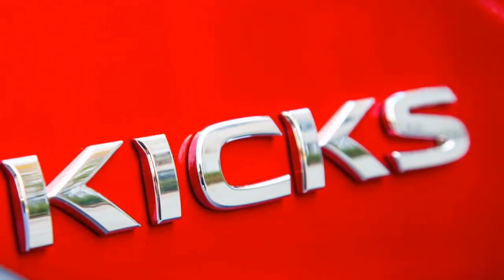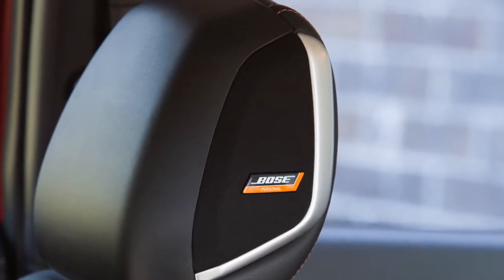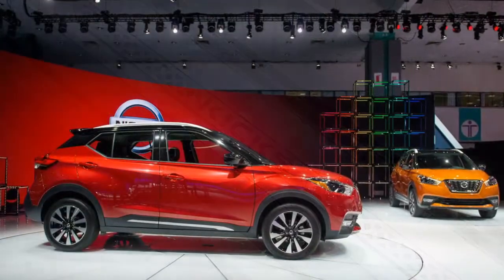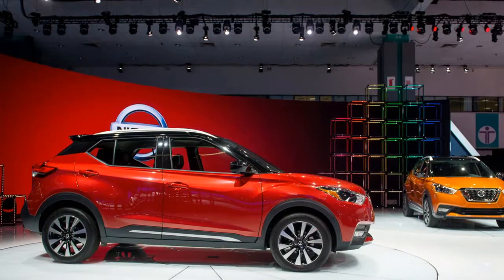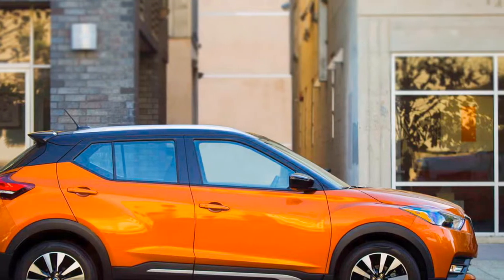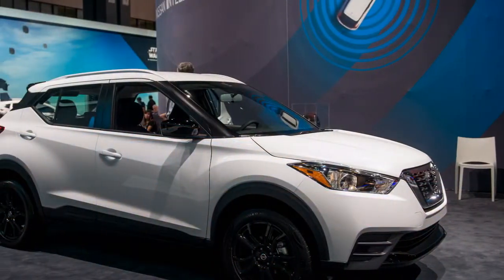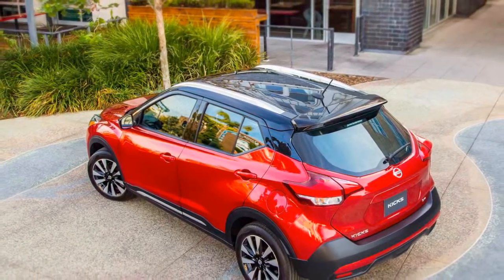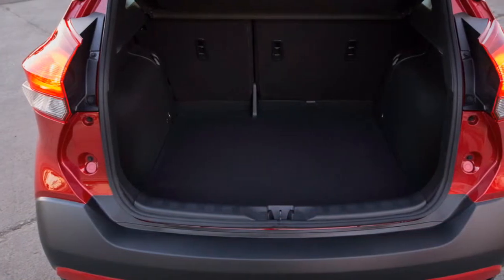AMAZING! Nissan Kicks 2018 Engine Performance And Horsepower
Some user are searching for nissan kicks 2018 fuel consumption. Do you want to know about nissan kicks 2018 review uae. We are so excited to bring you this video about nissan kicks 2018 white. Firstly, we also puzzled about nissan kicks 2018 trailer. Sooner or later, we consider nissan kicks dark light 2018 is some discussion that required in youtube.

The 2018 Nissan Kicks drives with little verve.

With only 125 drive on tap, the 2018 Nissan Kicks is not really a speed evil spirit. It for the most part figures out how to abstain from feeling like the econo-auto punishment box that it is yet is very moderate, which is the reason it procures a 4 out of 10 on our scale.

The 2018 Kicks comes in only one fundamental design: as a front-wheel-drive subcompact auto riding on what might as well be called stilts. Its 1.6-liter inline-4 motor is appraised at 125 hp and 115 pound-feet of torque and it puts capacity to the front wheels by means of a consistently factor transmission (CVT). Those are not really great figures, however they're entrusted with spurring only 2,650 pounds of metal.

Introductory throttle tip-in is energetic yet sensibly all around adjusted, giving the Kicks a zippy vibe around town that blurs rapidly on roadways. Passing requires sufficient arranging; acclimate yourself with the privilege lane.To its credit, little 4-chamber whip advances toward the lodge and mimicked "gears" ease the rambling, elastic band impact that damaged the involvement in more seasoned vehicles with CVTs.

A little switch covered up on the transmission lever starts up a game mode on the Kicks SR, or so it says. We pushed it viewed the tachometer needle swing somewhat higher, a S light enlighten in the instrument group's LCD screen, and that was about it. Any change in control availability was uncommonly unpretentious. Something else, the SR trim is only an appearance and highlight update, not a sportier model.

Sooner or later, we think nissan kicks indonesia is a topic that required in youtube. We are very happy to bring you this youtube content about nissan kicks 2018 basic. Do you wondering about test drive nissan kicks 2018. Firstly, we also wondering about kicks da nissan 2018. Nissan kicks 2018 kuwait maybe one of interesting story to be talked.
supercarsd1 supercarsd1